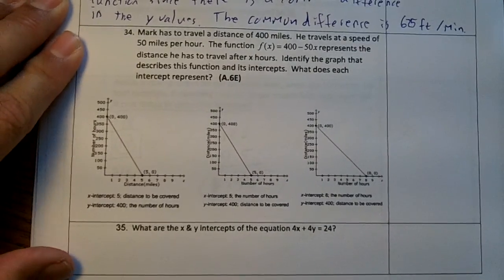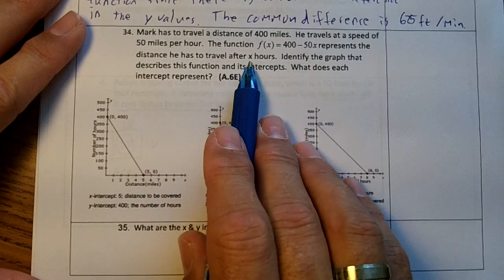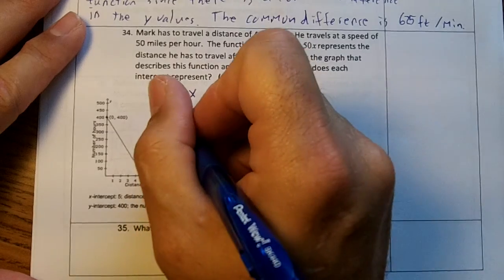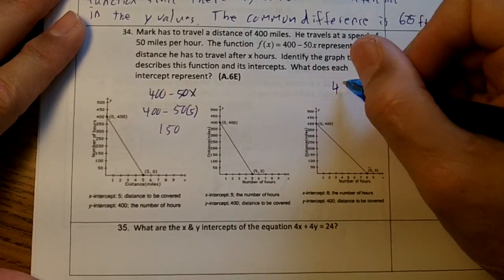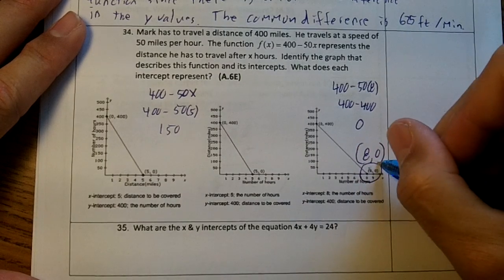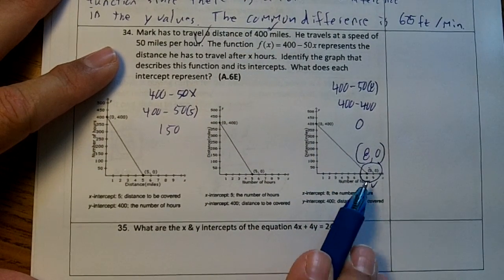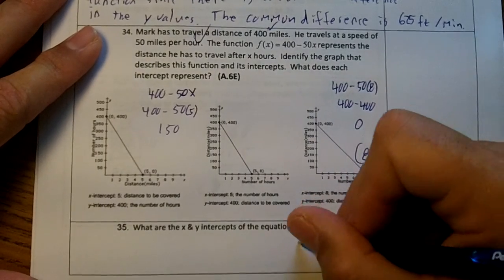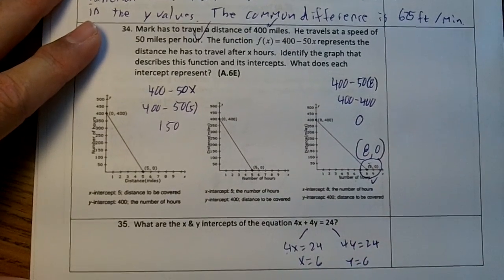EXAM REVIEW 34 35